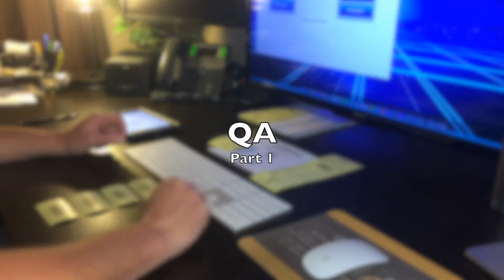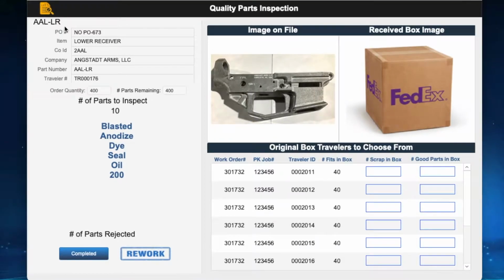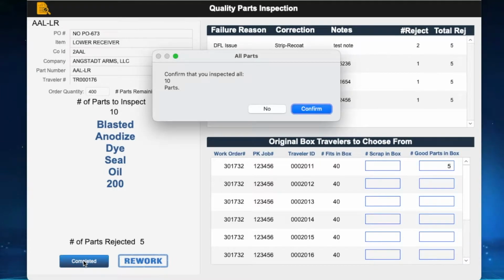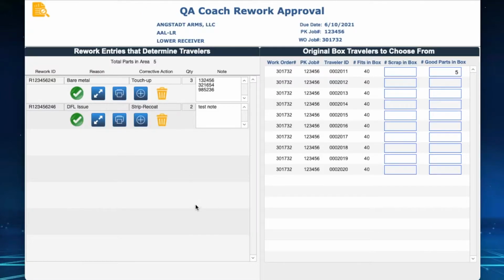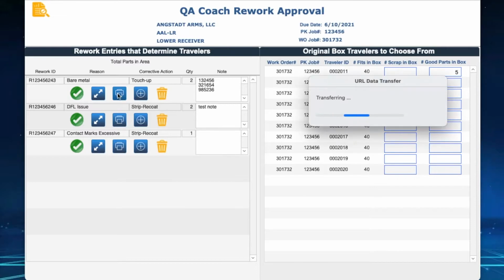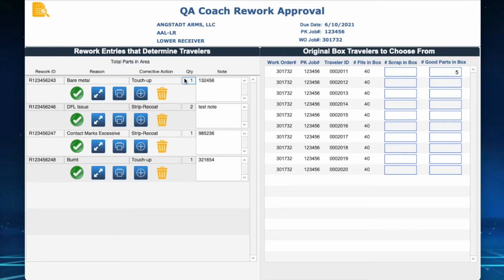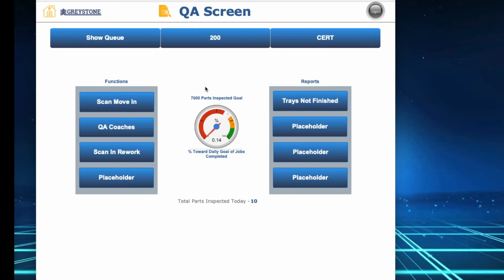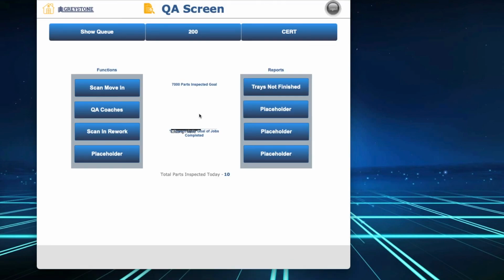QADemo1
QA system part 1